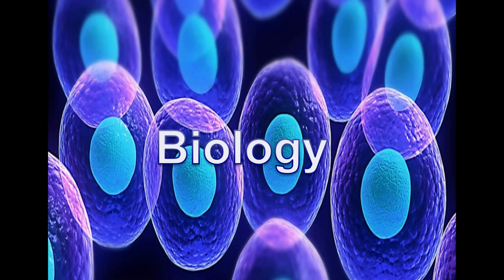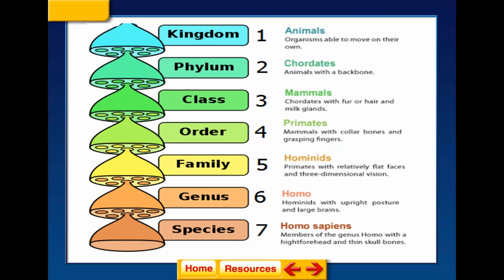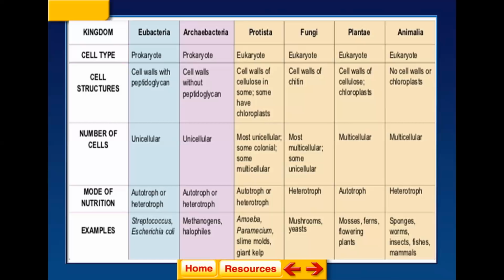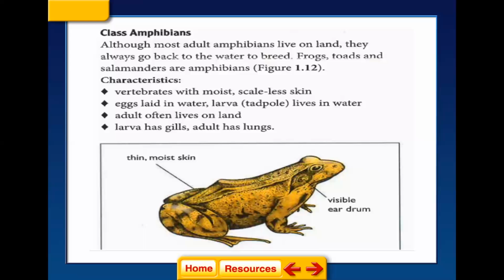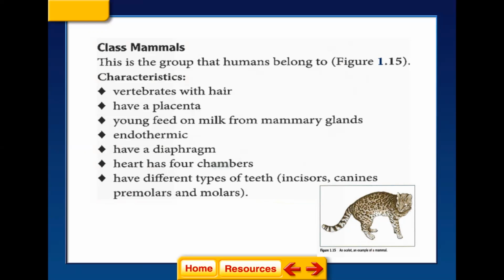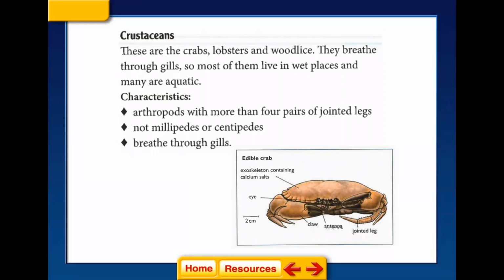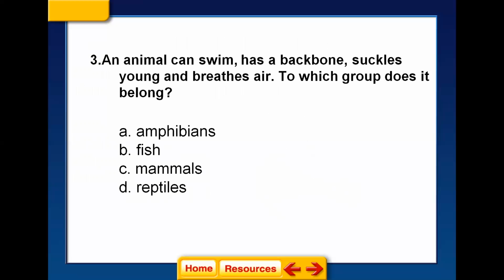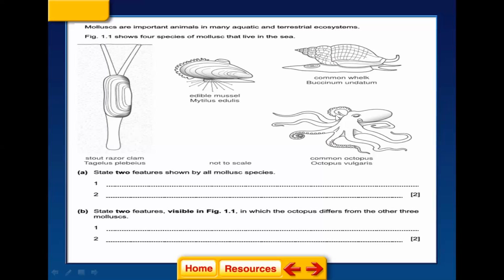Chapter 1 IGCSE / O-Level Biology / Characteristics and Classification of Living Organisms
This video summarizes most of chapter one with a sample  of some  classified questions .